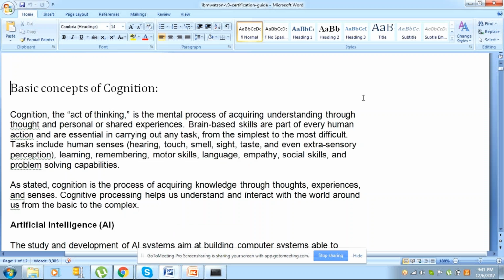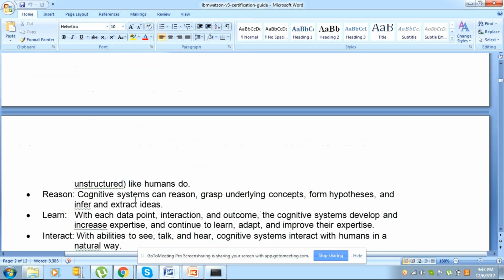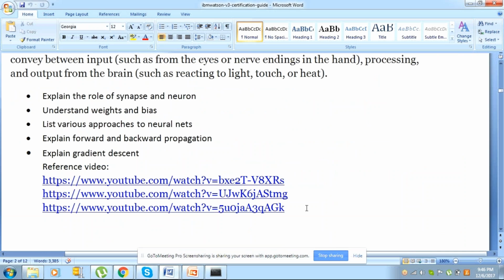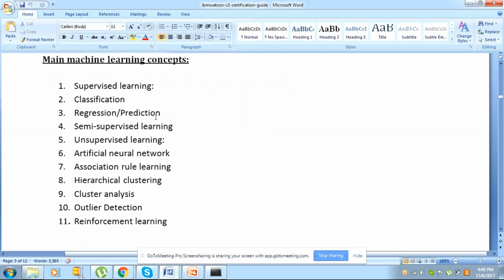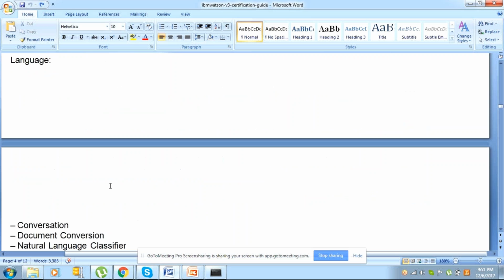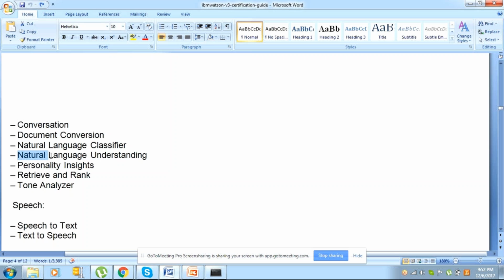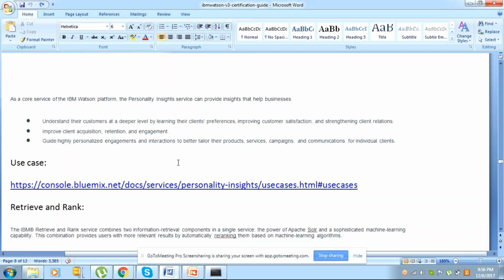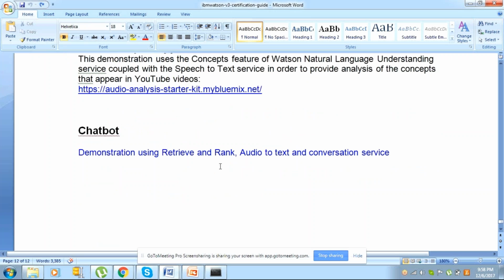IBM Watson Analytics Demo || GoLogica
GoLogica offering IBM Watson Analytics online training with real time experts having 10+ years IT Industry experience. Below are the key features.
• Online training by Certified & industry expert Trainers
• Dedicated database for LAB practice
• 24x7 teaching assistance and support
• Fast-track / Regular / Weekend Batches
• Quality recorded videos
• Will provide daily discussed work notes and materials